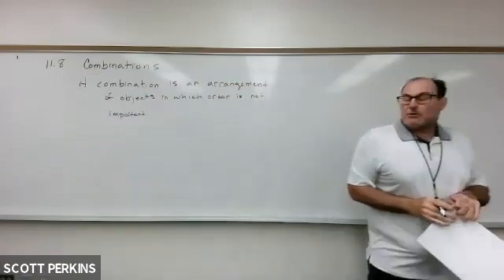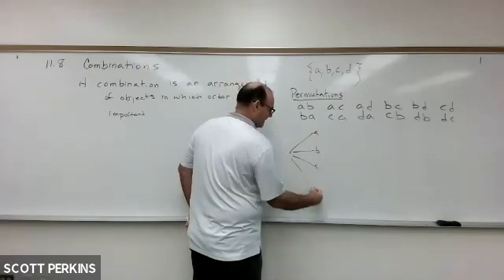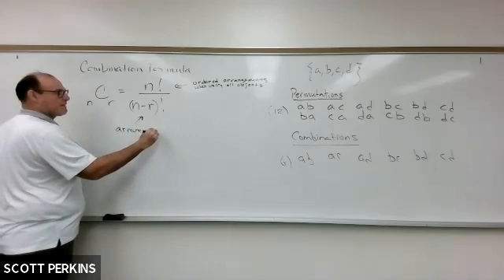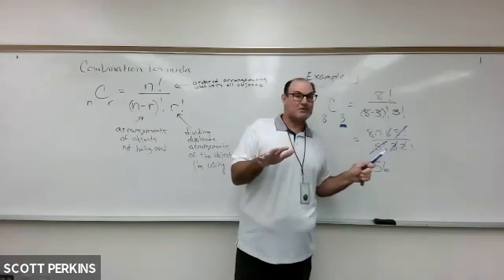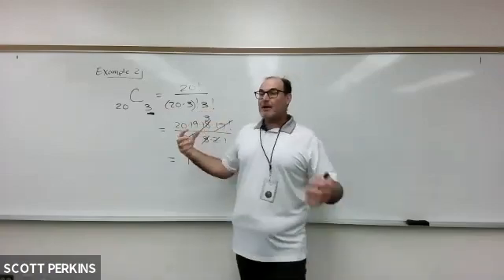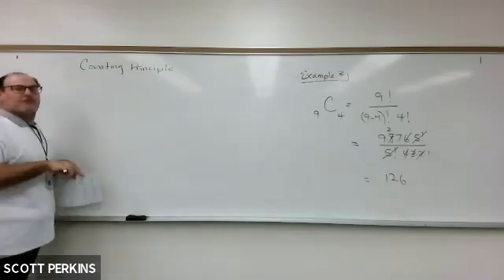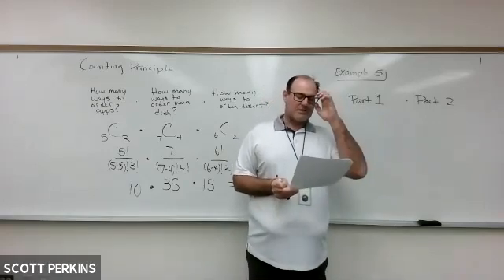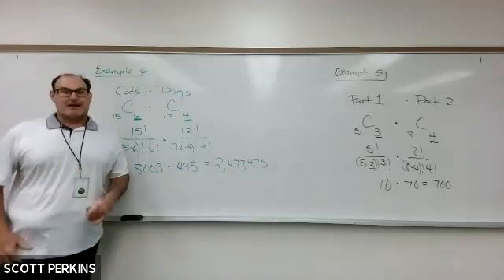MGF 1106 section 11.8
A video introducing the idea of combinations in probability.